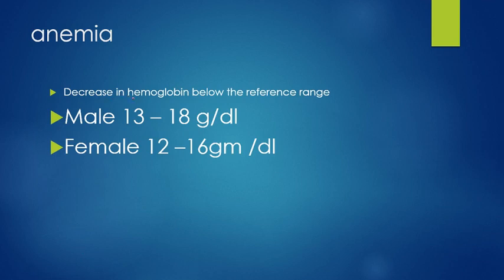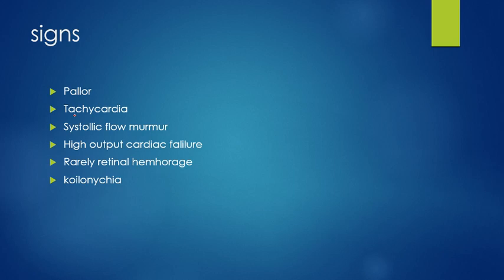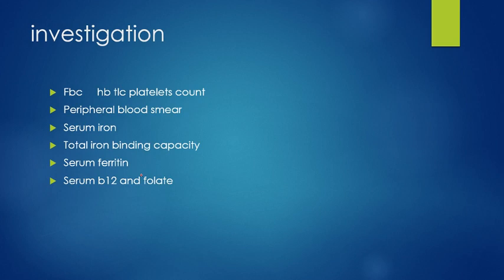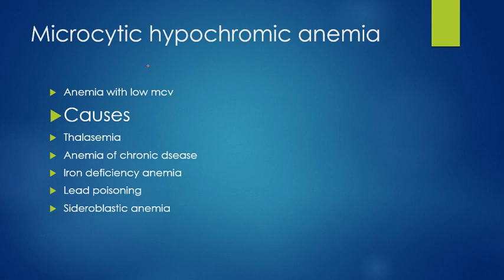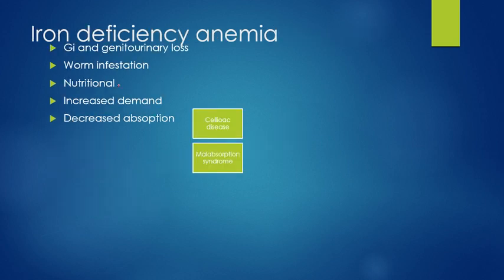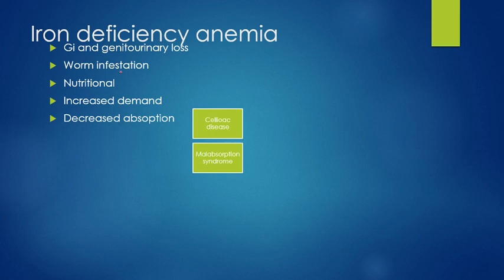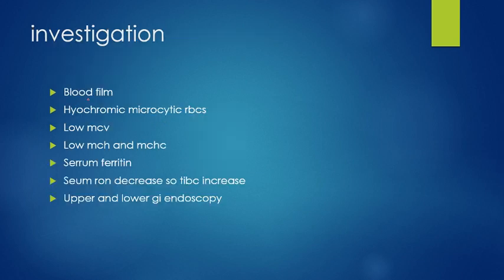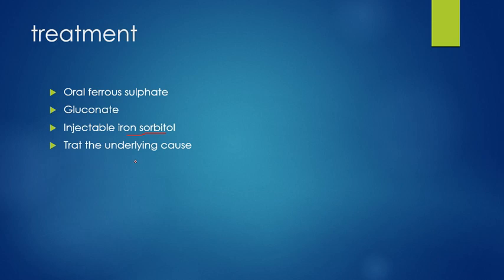anemia and its types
this lecture is made for medical students , in this lecture you will know about anemia especially iron deficiency anemia its causes ,lab investigations and management .